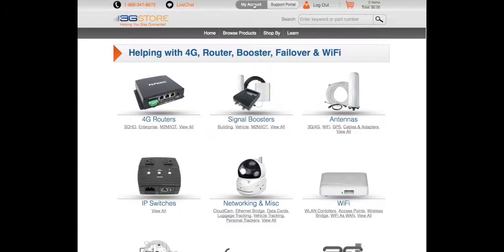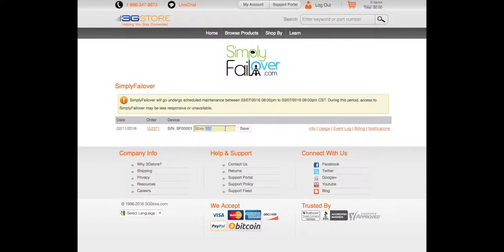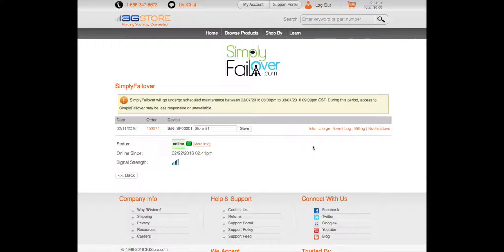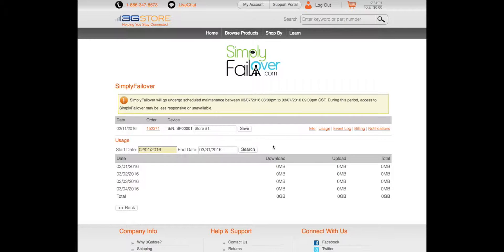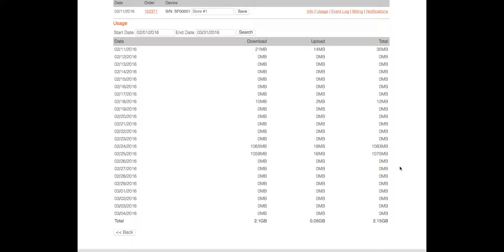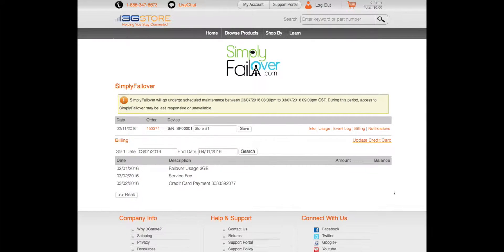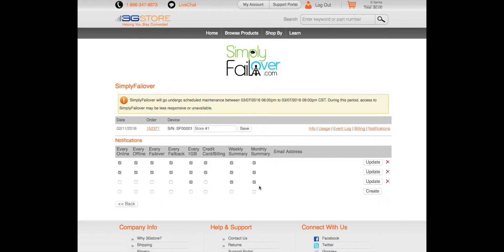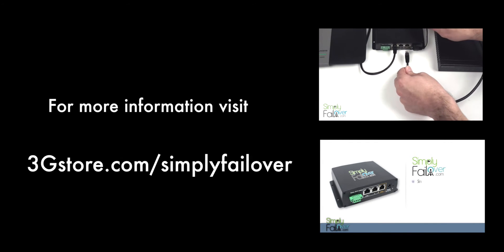SimplyFailover Account Management Walkthrough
SimplyFailover is the easiest, most affordable way to provide backup connectivity for your business. With SimplyFailover in place, internet outages are a thing of the past! If your primary internet connection goes down, SimplyFailover's backup connection ensures that your network - including your employees' computers, your credit card terminals, your IP phones, and more - all remain online. No more lost productivity or lost sales due to internet service problems, finally simply and affordable business continuity.